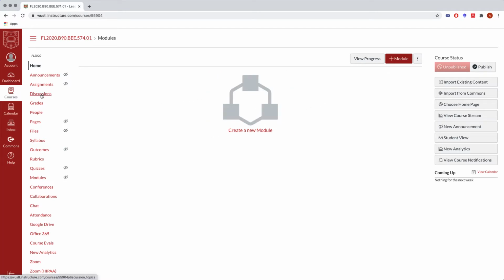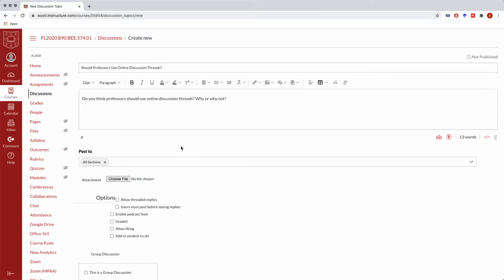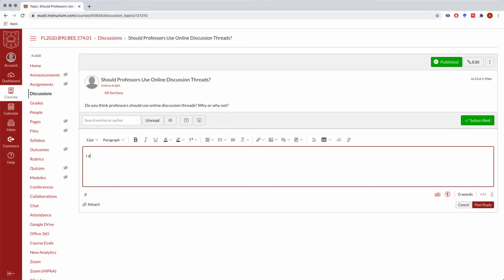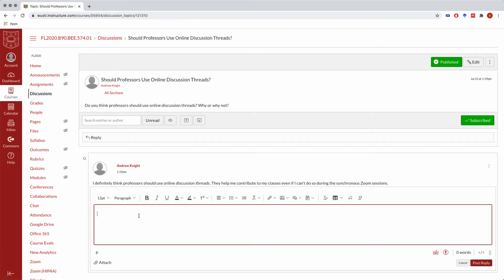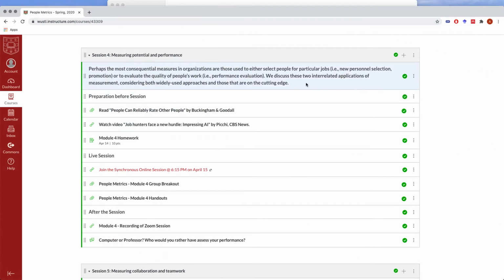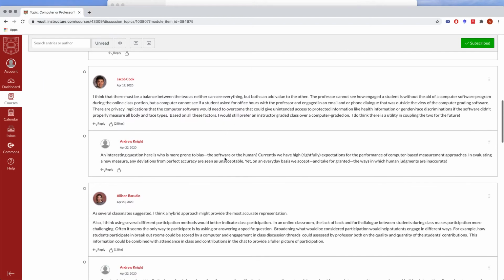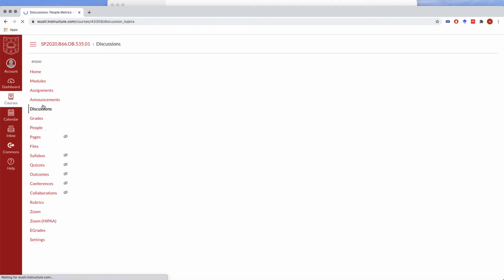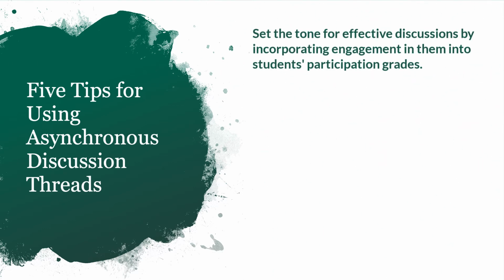Using Discussion Threads in Canvas to Enrich Class Participation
This video gives a few tips for how to use discussion threads to create asynchronous opportunities for students to engage with the course material and one another. This is useful for hybrid teaching models (e.g., some online, some in-person) and for fully online teaching models.